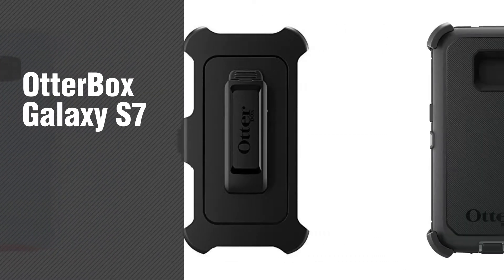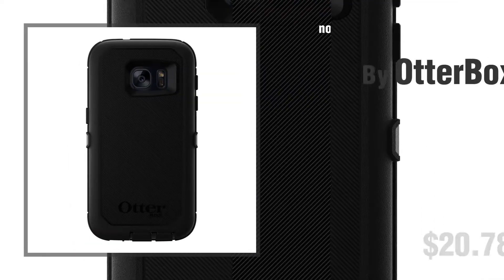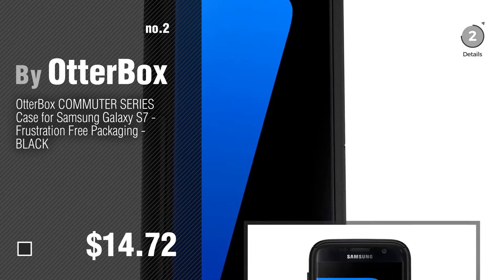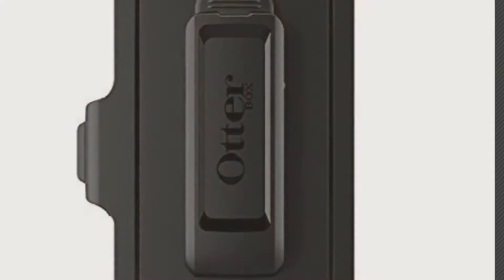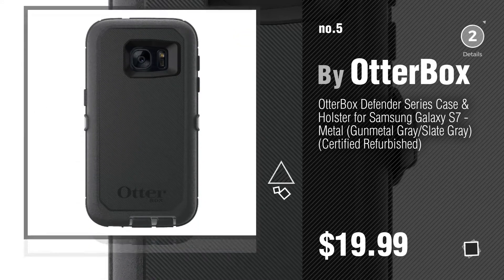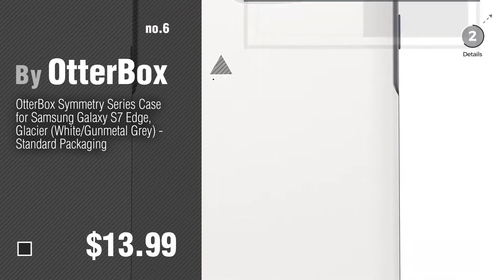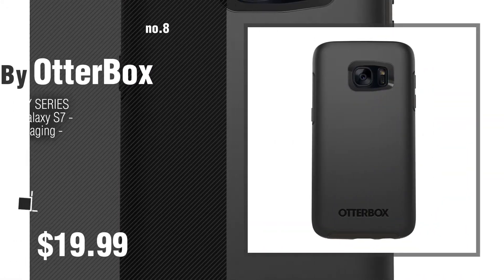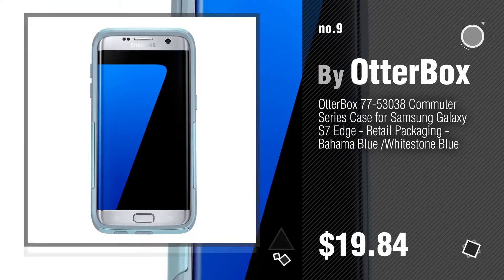OtterBox Galaxy S7, Top 10 Collection // New & Popular 2017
Black Friday / Cyber Monday OtterBox 77-52909 DEFENDER SERIES Case for Samsung Galaxy S7 - Retail Packaging - by OtterBox

Black Friday / Cyber Monday OtterBox COMMUTER SERIES Case for Samsung Galaxy S7 - Frustration Free Packaging - BLACK by OtterBox

Black Friday / Cyber Monday OtterBox Case for Samsung Galaxy S7 - Retail Packaging - BOARDWALK by OtterBox

Black Friday / Cyber Monday OtterBox Holster Belt Clip Replacement for OtterBox Defender Series Case Samsung Galaxy S7 by OtterBox

Black Friday / Cyber Monday OtterBox Defender Series Case & Holster for Samsung Galaxy S7 - Metal (Gunmetal Gray/Slate by OtterBox

Black Friday / Cyber Monday OtterBox 77-53098 SYMMETRY SERIES Case for Samsung Galaxy S7 Edge - Retail Packaging - by OtterBox

Black Friday / Cyber Monday Otterbox Defender Series Case for Samsung Galaxy S6, Retail Packaging, White/Light Teal by OtterBox